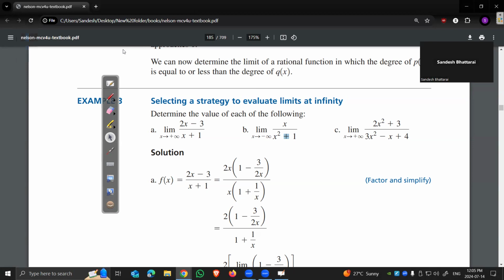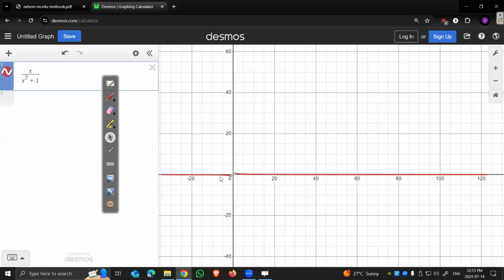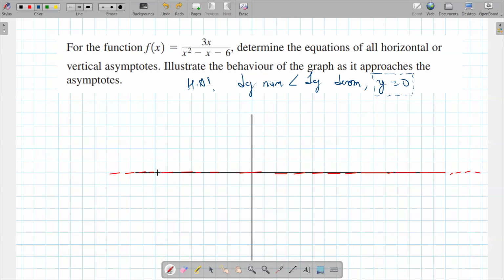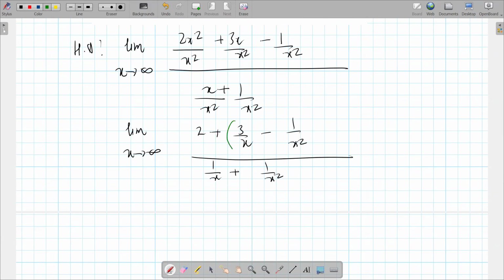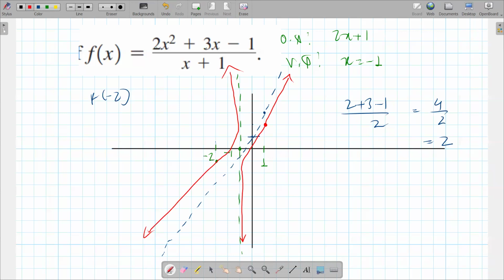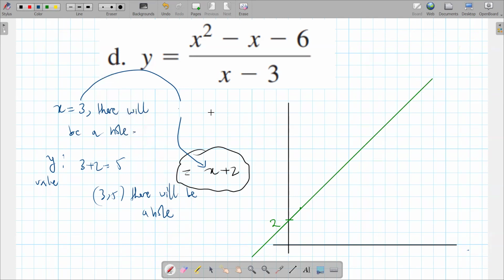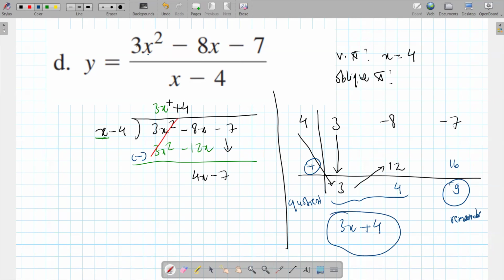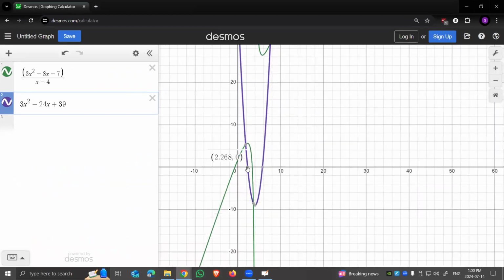Graphing rational functions. Horizonal/vertical/oblique asymptotes